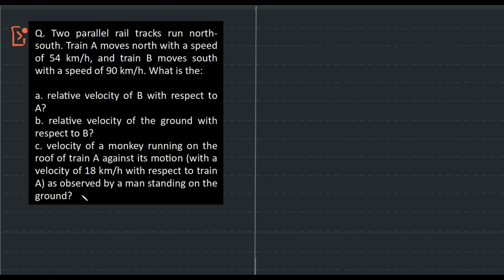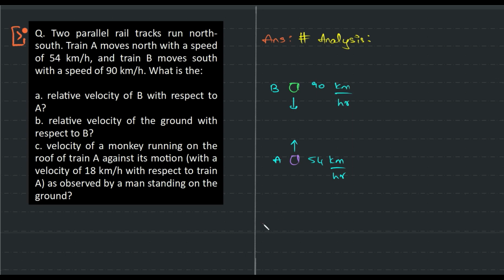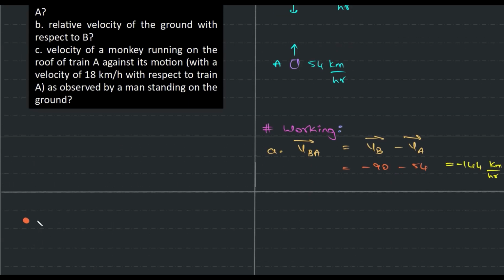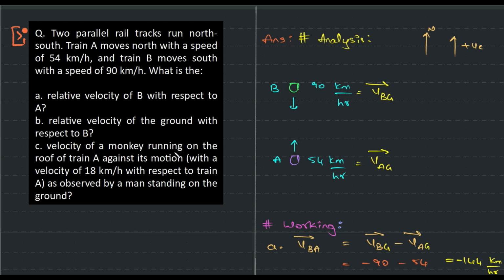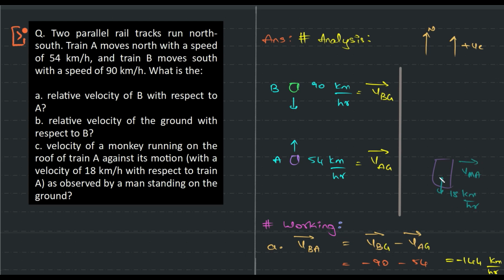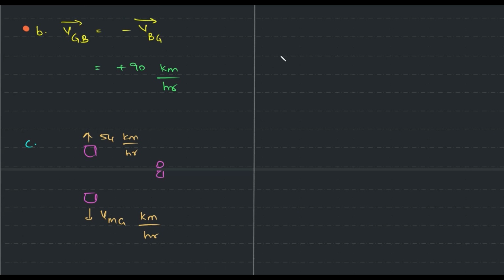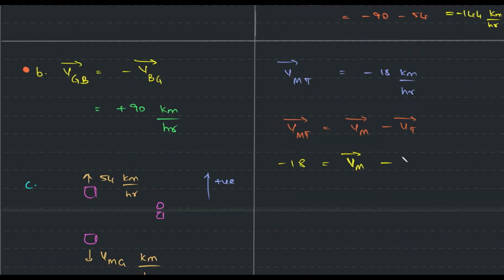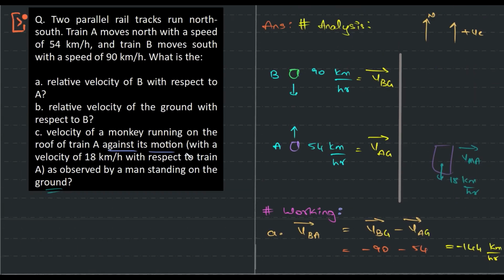08 F2 L3 Q1